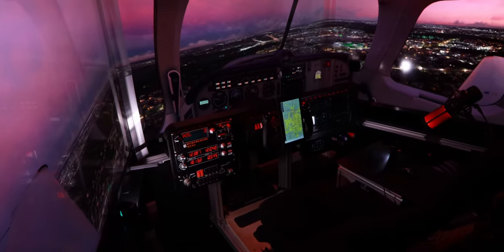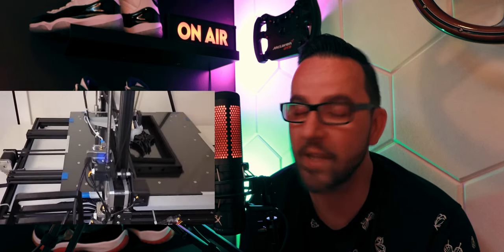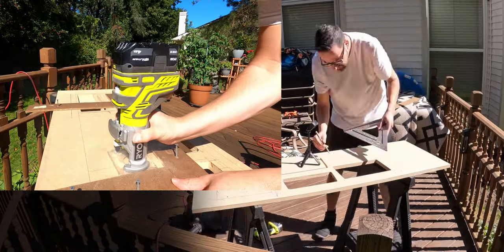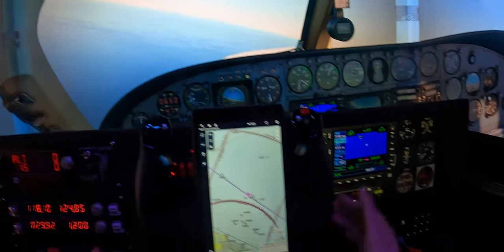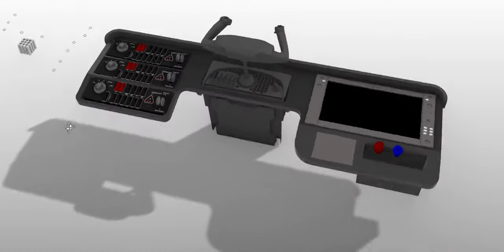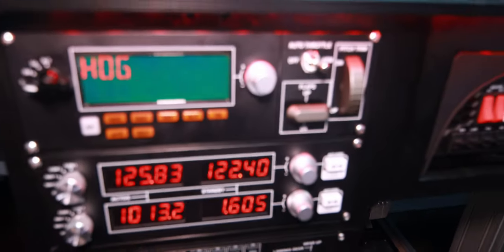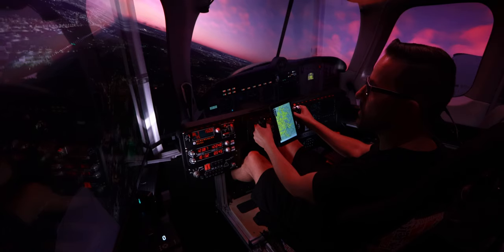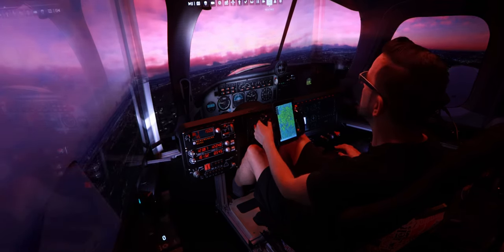I BUILT A FULL FLIGHT COCKPIT ! 3D printed | MSFS2020 | DIY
I'm so excited to finally be able to share with you the process of building my flight panels. As you can see in the video I've attempted many ways of doing it and finally landed on 3D printing. This process encompasses at least two years with a 3D printing portion taking up about a month. This video is not meant to give you step by step on how to achieve your own 3D printed panel but more of an inspiration I'm getting started. I know I left a lot unanswered. Let's be honest, where do we even start ??  Do I teach you how to build in CAD or how to run a 3D printer, because both of them are quite overwhelming but definitely doable.

SETUP :

NVIDIA 3080
i9 9900K
ITX motherboard
55in triple screens
5 tactile transducers
Fanatec DD PRO
Thrustmaster T-LCM pedals
NRG seat
Custom Build Sim room with own electric system

Please consider hitting that button. It gives me a hint If people like these videos and tells me i should continuously improve and GIVE YOU MORE !!! Thank you friends !!!

Here is a video of my SIG RIG in it's driving setup.